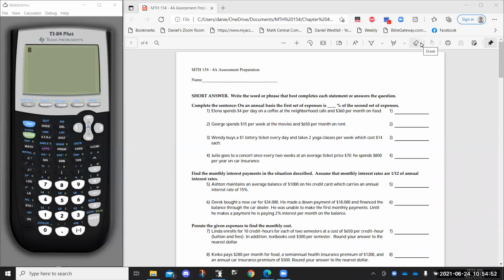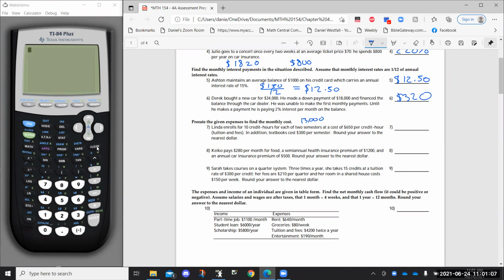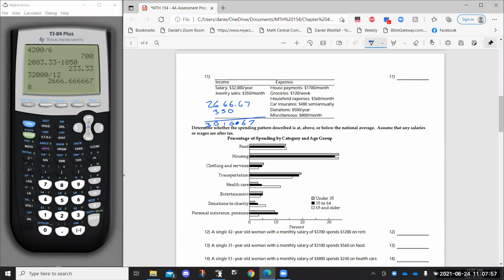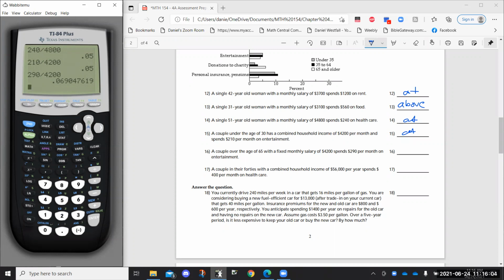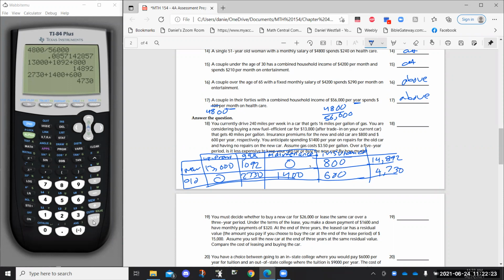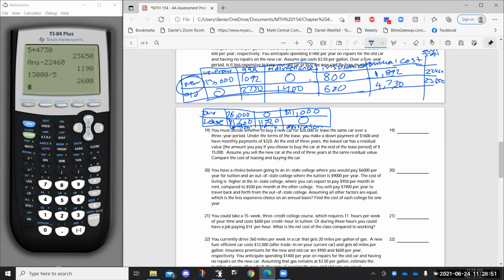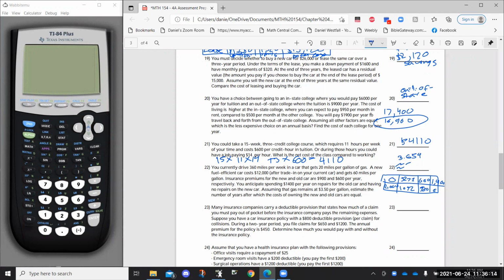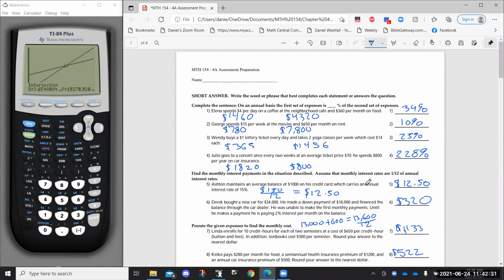MTH 154 4A Assessment Preparation